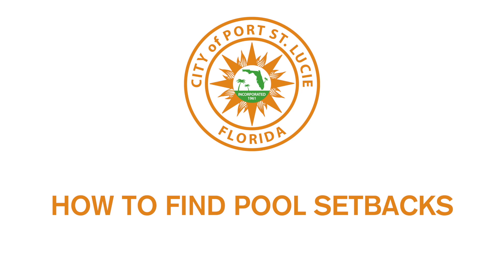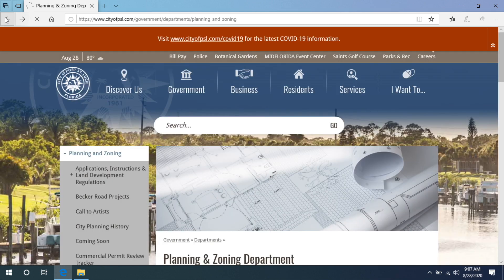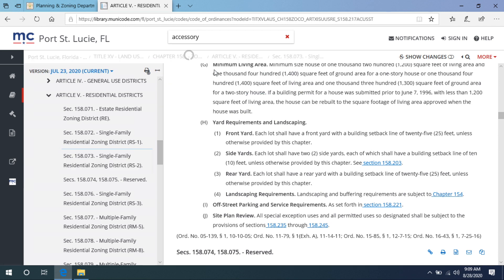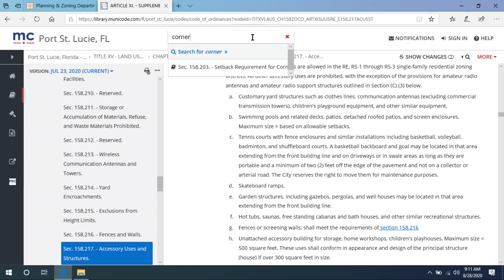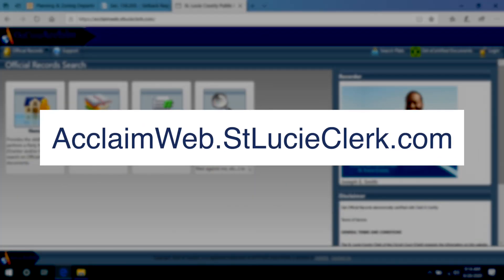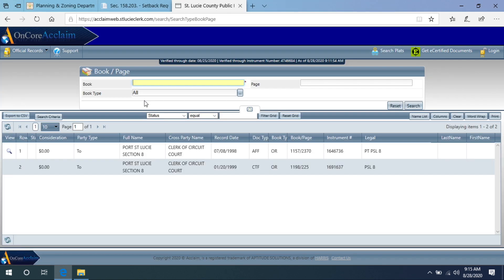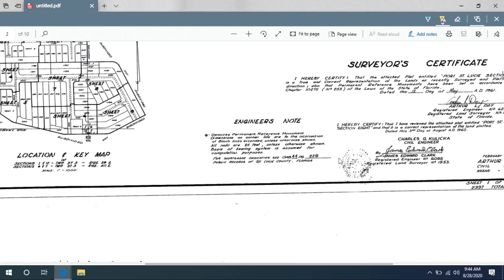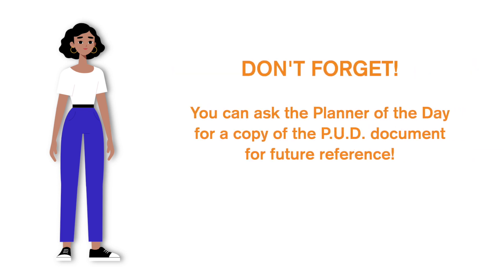How To Find Pool Setbacks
A step by step video of how to find pool setbacks for a single-family residential lot in the City of Port St. Lucie.